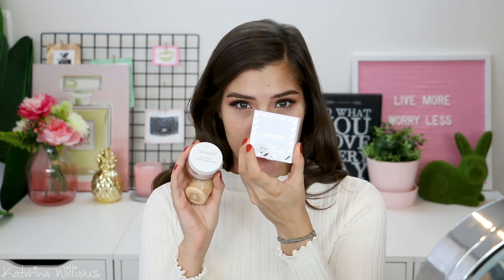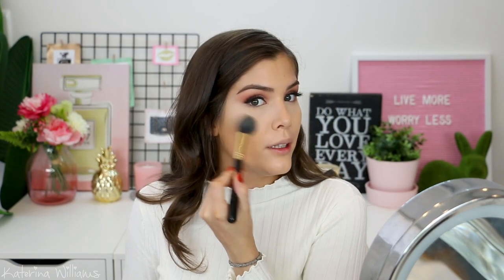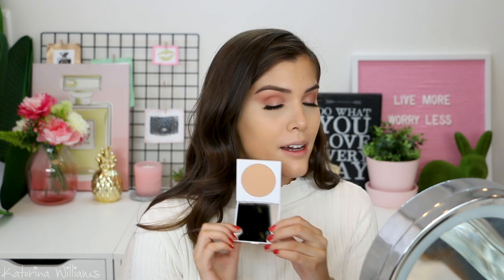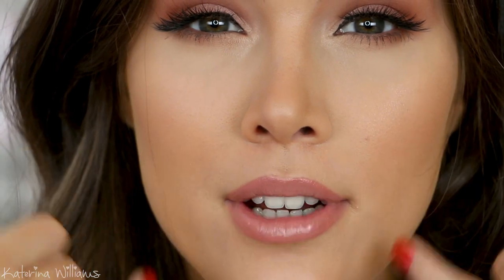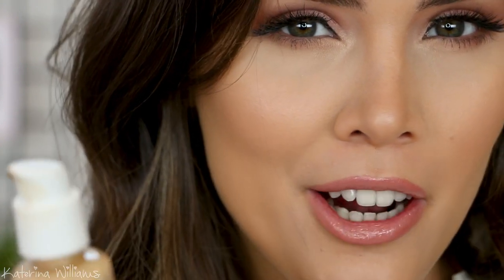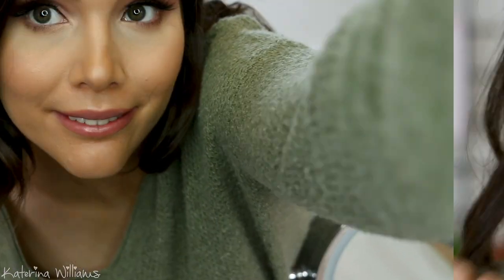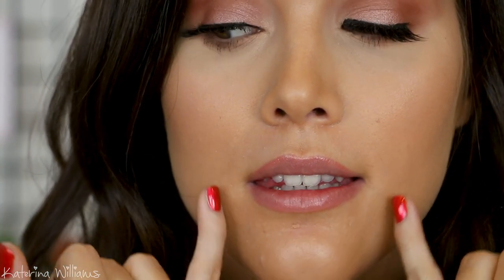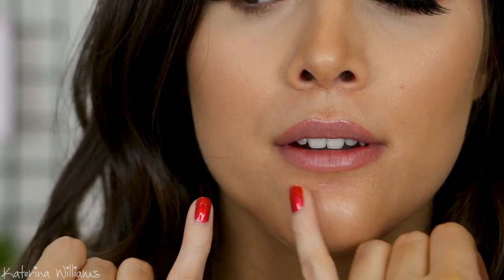COLOURPOP NO FILTER FOUNDATION, PRESSED POWDER & SETTING POWDER | Review + Wear Test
I bought the new ColourPop no filter foundation, pressed powders and loose setting powders, and wanted to review, wear test and demo it for you guys! For reference I have oily skin. I tell you what i think is worth buying and what i think is not worth buying.

Products mentioned:

COLOURPOP NO FILTER LOOSE SETTING POWDER
COLOURPOP NO FILTER SHEER MATTE PRESSED POWDER